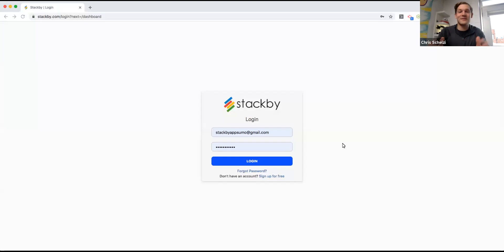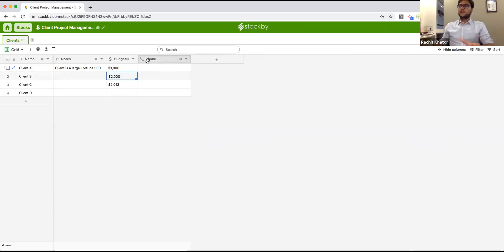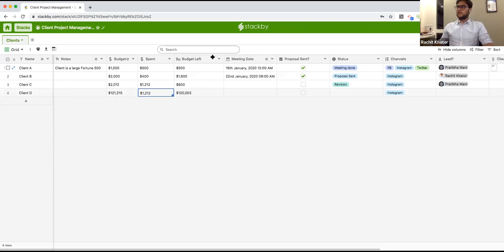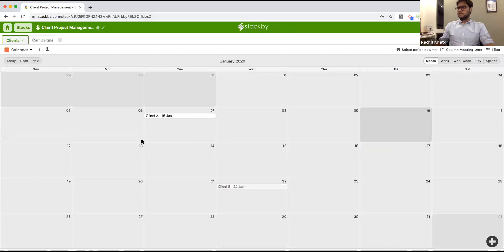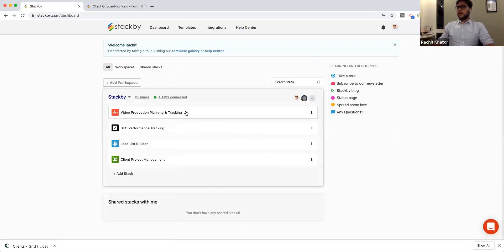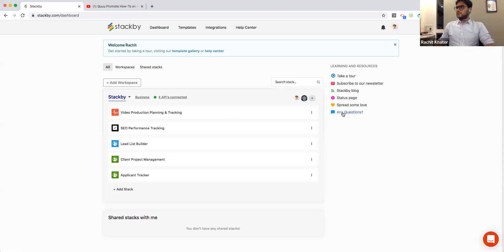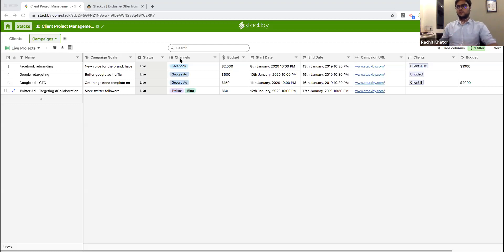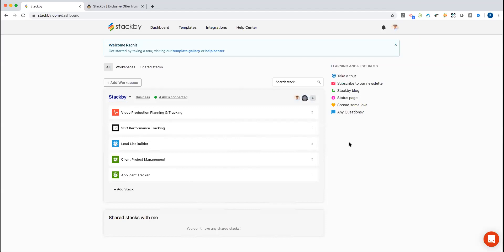Everything you need to plan, organize, and automate your work with Stackby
Stackby allows you to create your own company-specific work management platform with customizable spreadsheet-style databases and business APIs.

On this webinar, we sit down with the team from Stackby to show you how you can build your database from scratch with imported data from pre-existing sources (spreadsheets or Google Sheets), or choose from 75+ pre-built templates across multiple categories to start sorting the right way, right away.